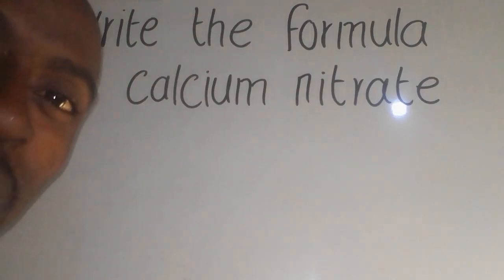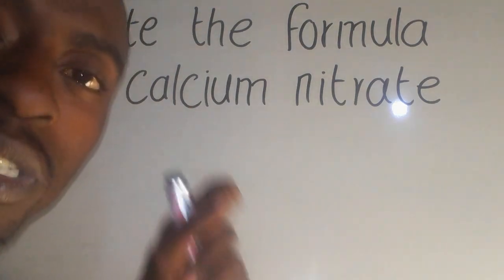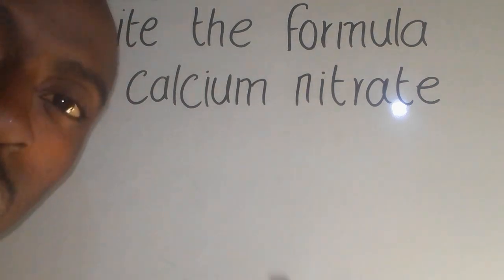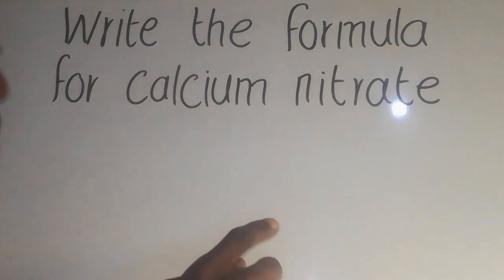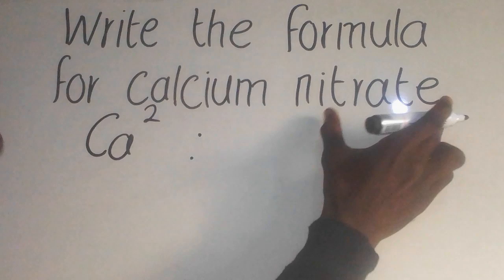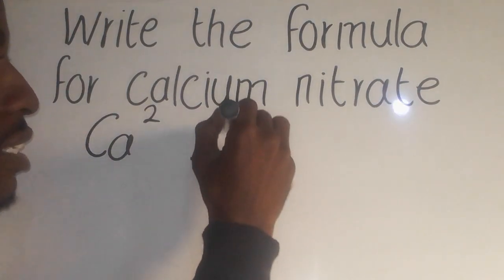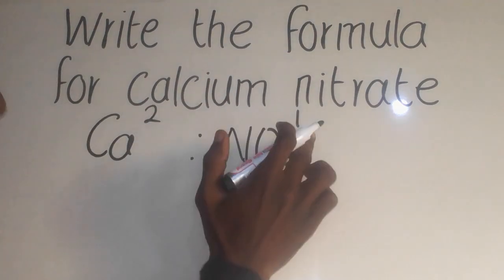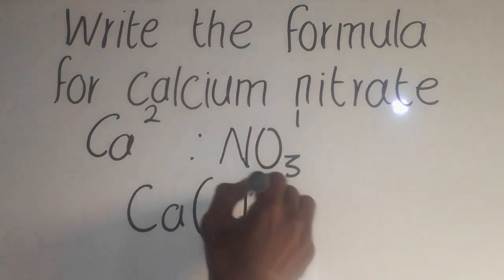Chemistry ecz exam questions 2024. write the formula for calcium nitrate